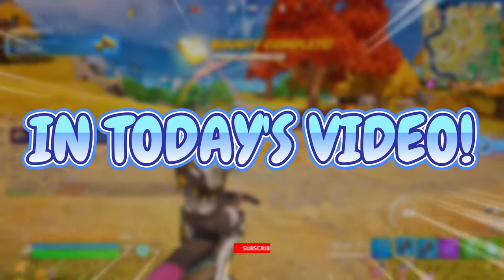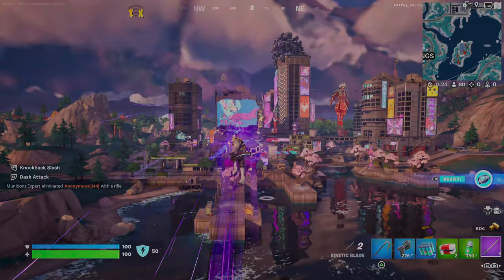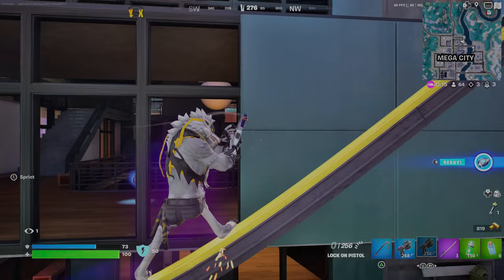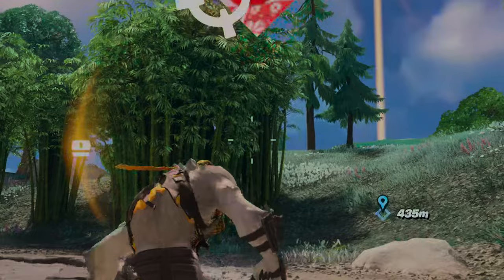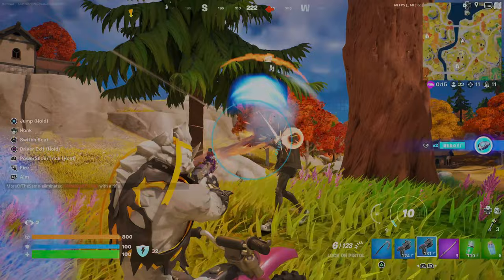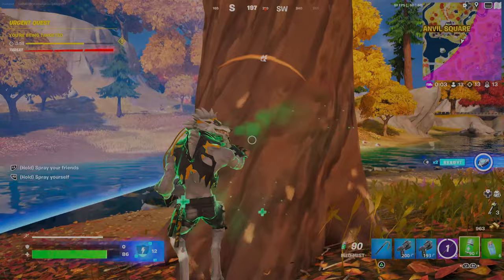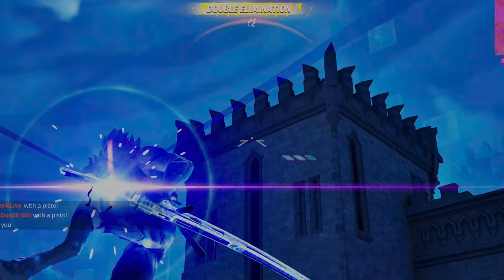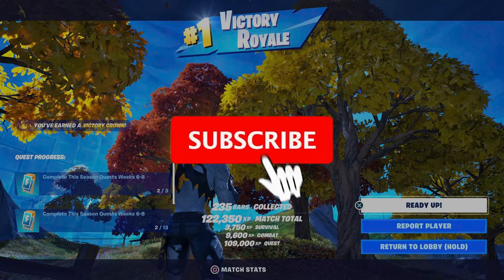LOCK ON PSTOL *ONLY* New Fortnite Challenge!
LOCK ON PSTOL *ONLY* New Fortnite Challenge! In todays video we do the lock on pistol only challenge and this is the coolest gun I've ever played with! I hope you guys enjoy this amazing 17 kill dub! and enjoy this AWESOME new lock on pistol, its so cool and i think its a great addition to the game! I hope you guys enjoy and are getting reedy for summer break because i know i am! Its going to be a great 2023 and i hope everyone stays healthy and happy!